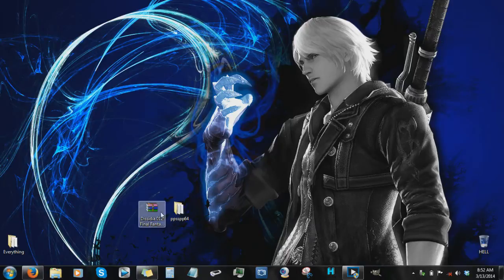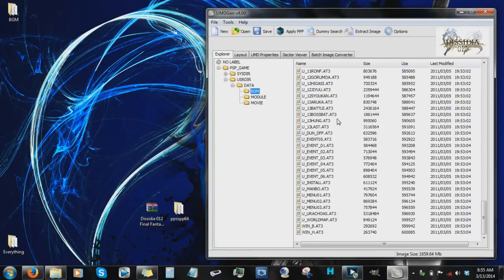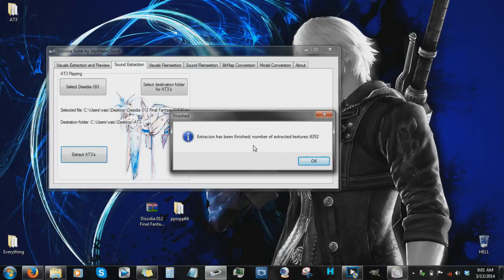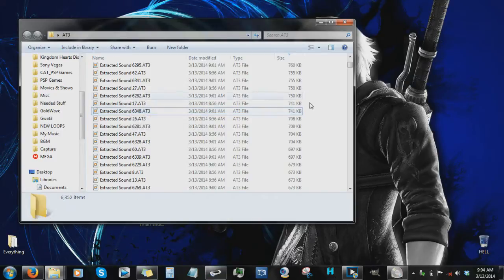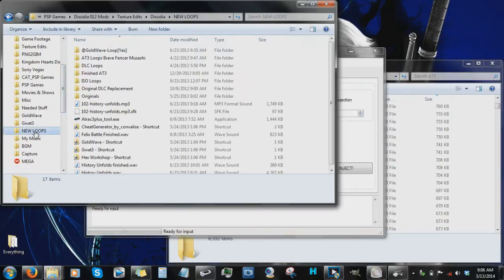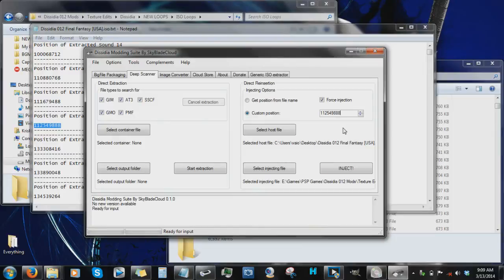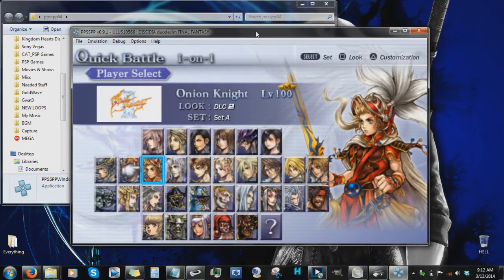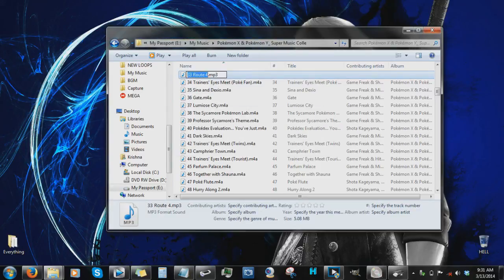Dissidia 012 Modding Tutorial Part 1: Advanced Music Replacement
Hi everyone! I'm finally making this to make your life a little easier.

Follow everything in this tutorial and you'll change your character select screen BGM in no time. You can also use this method to find other songs in-game.

Another cool way to find songs is by using this app for the PSP: